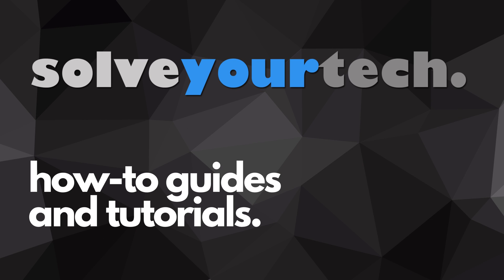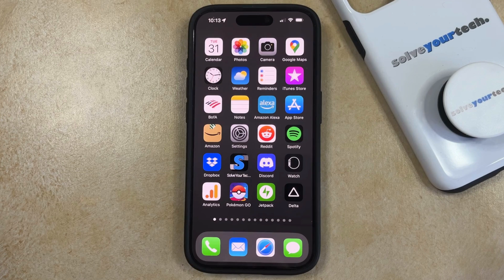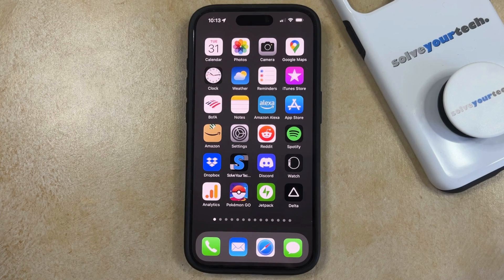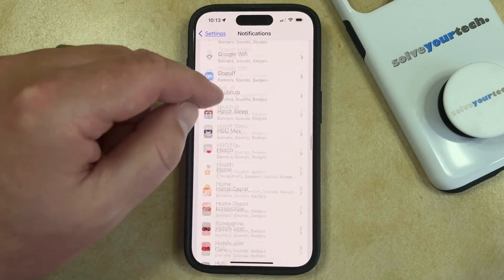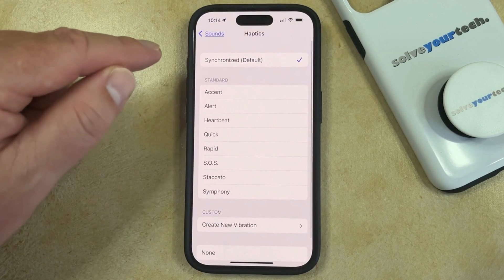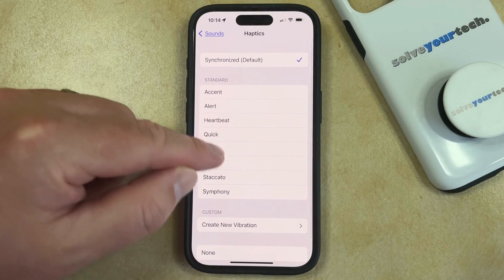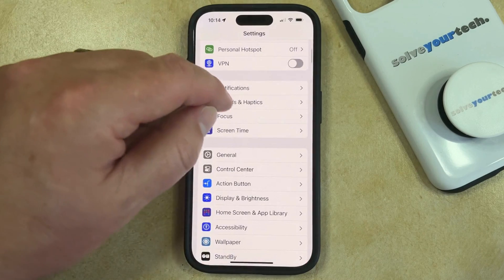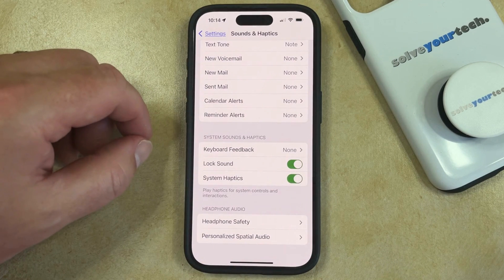How to Turn On Text Message Vibration on iPhone 15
This video will show you how to turn on text message vibration on iPhone 15. Once you have completed this tutorial, you will know where to find and change the setting that controls the vibration when you receive a text message.

You can enable the iPhone 15 text message vibration with the following steps:

1. Open Settings.
2. Choose Notifications.
3. Select Messages.
4. Tap Sound.
5. Choose Haptics.
6. Select an option.

If this still doesn’t work, then make sure that System Haptics is enabled by going to Settings - Sounds & Haptics - and turning on the System Haptics option.

00:00 Introduction
00:15 How to Turn On Text Message Vibration on iPhone 15
01:28 Outro

Related Questions and Issues This Video Can Help With:

- How to Turn On Text Message Vibration on iPhone 15 Mini
- How to Turn On Text Message Vibration on iPhone 15 Plus
- How to Turn On Text Message Vibration on iPhone 15 Pro
- How to Turn On Text Message Vibration on iPhone 15 Pro Max